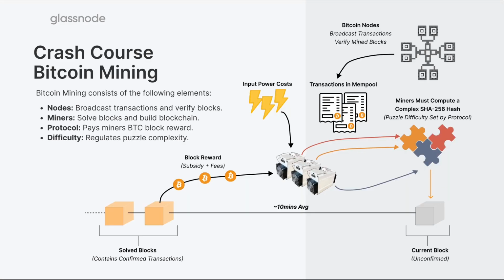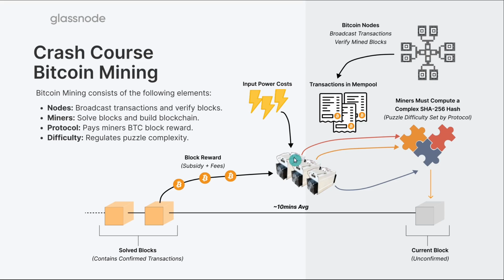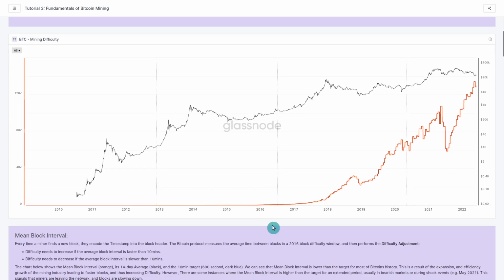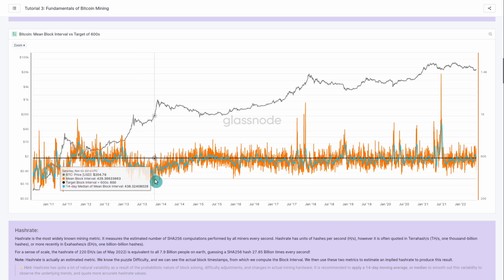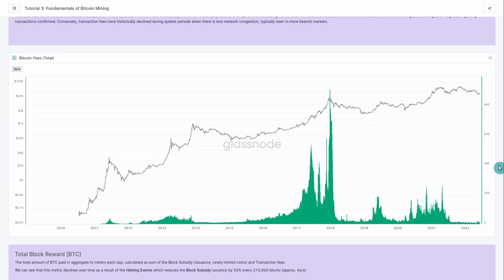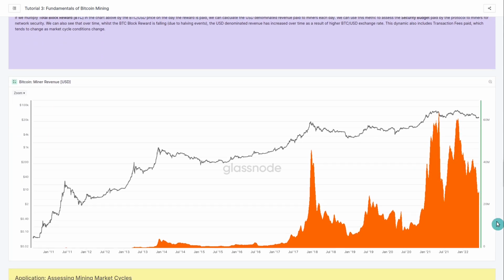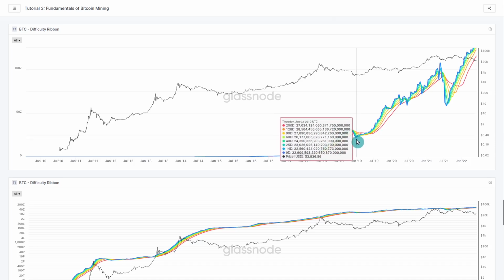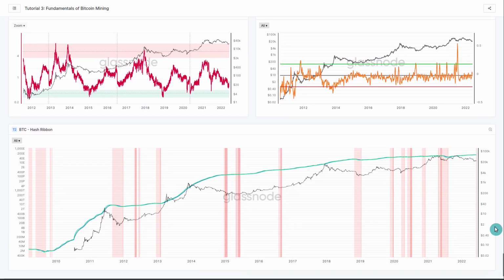Fundamentals of Bitcoin Mining (On-chain 101 Analysis)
Bitcoin mining is one of the most interesting, but least understood parts of the network. This session will explore the fundamentals of mining dynamics, and how we track them with on-chain metrics.

Topics for Discussion:
- Understanding difficulty, block intervals and hashrate
- Assessing miner revenue and profitability
- Tracking miner capitulation cycles and behaviours
- Confluence between miner cyclical indicators.

Timestamps
0:00 Introduction
1:25 Crash Course Basics of Bitcoin Mining
5:25 The Evolution of Bitcoin Mining
8:35 Mining Difficulty
10:30 Mean Block Interval
13:38 Estimated Hashrate
15:15 Total Transaction Fees [BTC]
17:30 Total Block Reward [BTC]
18:45 The Economics of Miner Revenue [USD]
20:15 Difficulty Ribbon and Mining Cycles
21:50 Assessing Miner Capitulation
24:02 Glassnode Advanced Mining Metrics
26:21 Summary and Conclusion

About:
This Glassnode video report provides an overview of the metrics, trends, and network performance for Bitcoin and the crypto market.